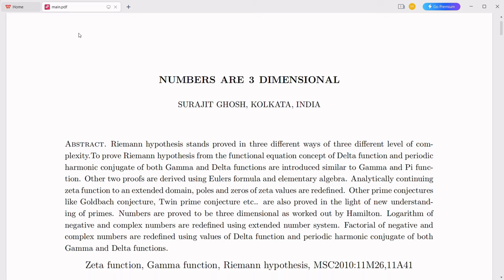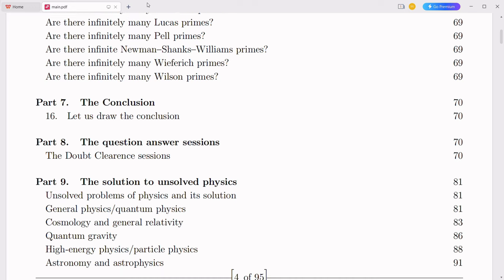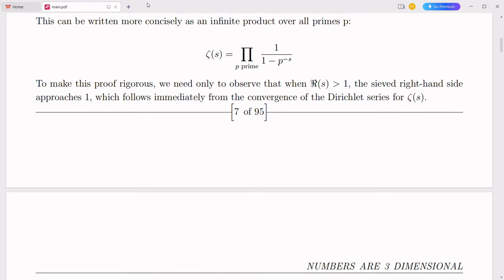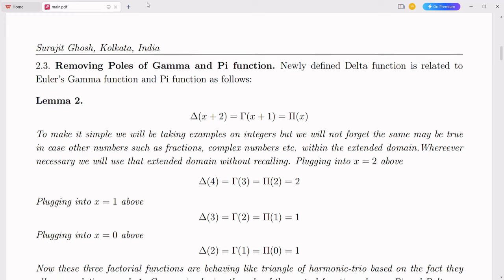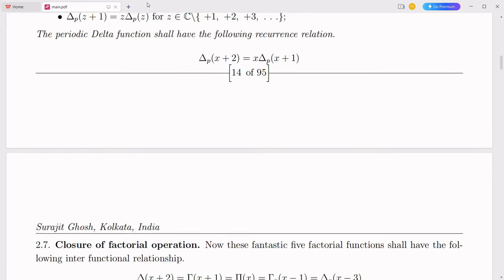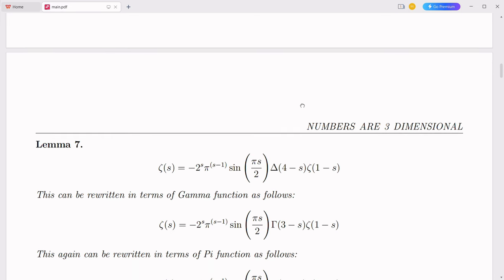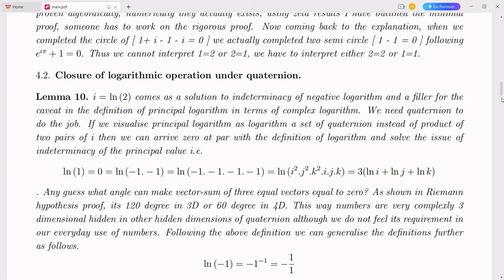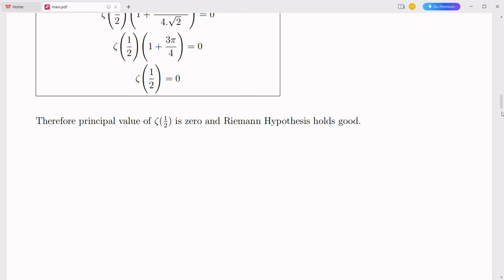Riemann Hypothesis leads to simplex numbers